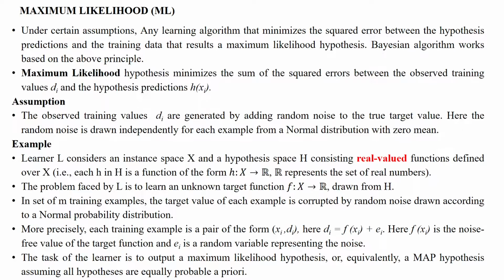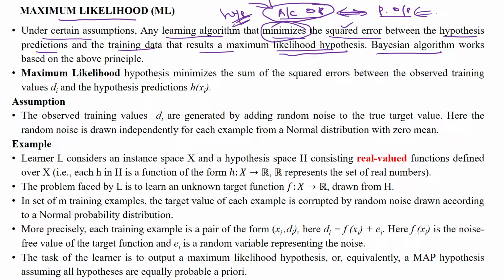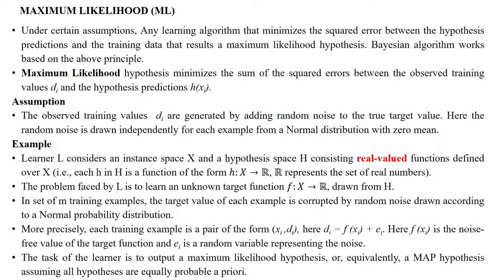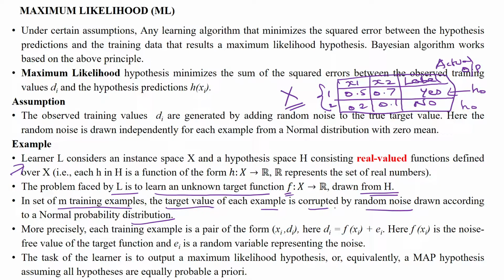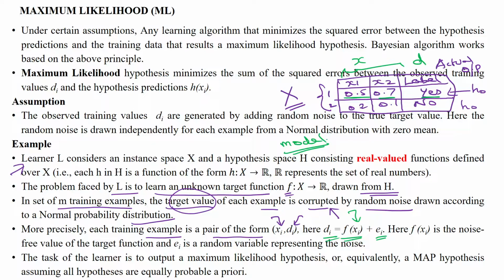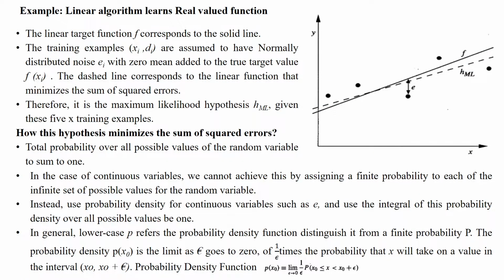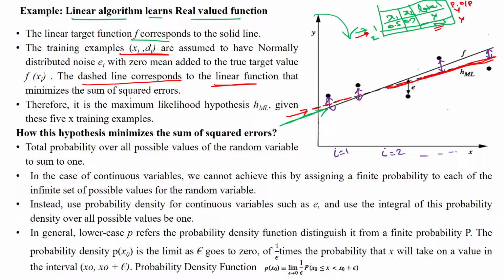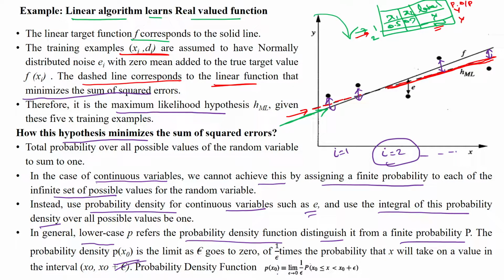22 Maximum Likelihood Definition - MLE of Linear Function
Maximum Likelihood Definition - MLE of Linear algorithm